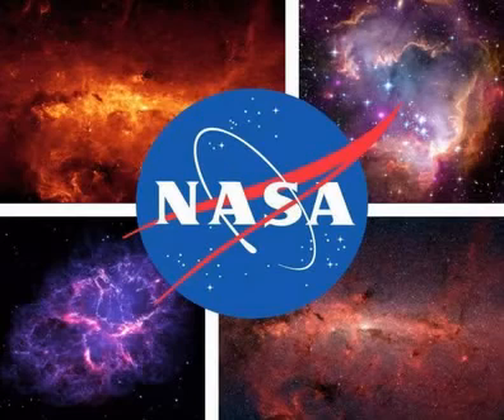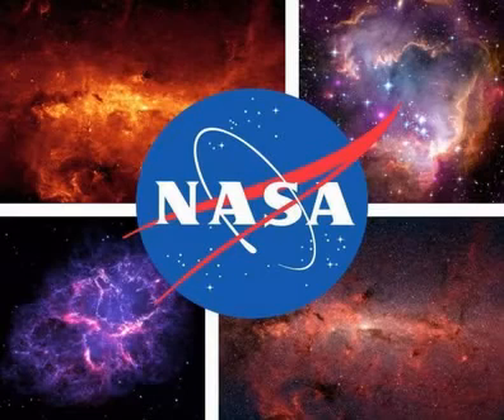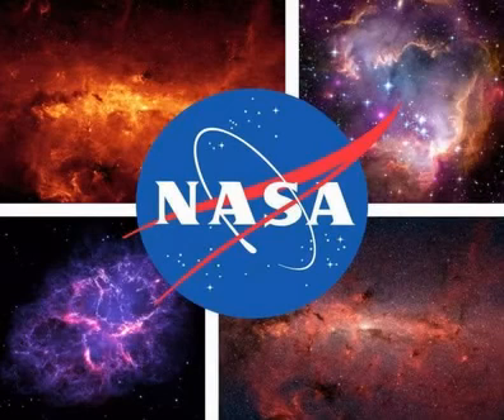NASA makes their entire media library publicly accessible and copyright free